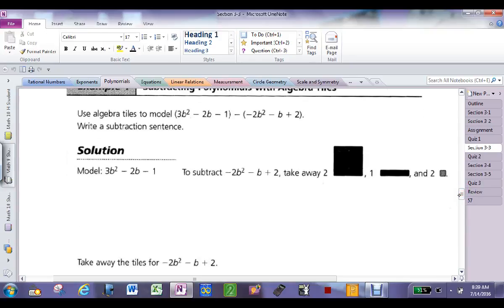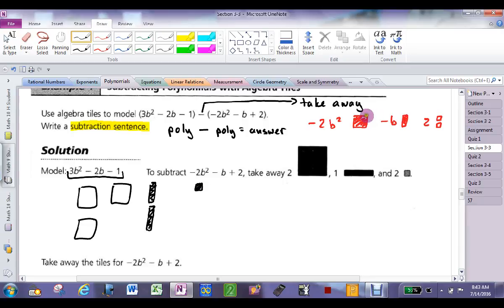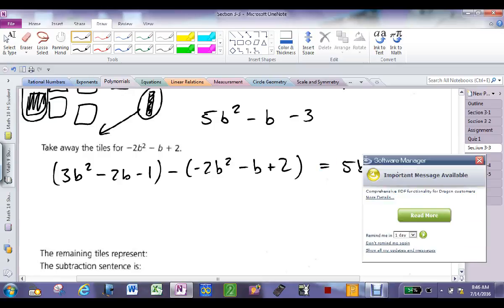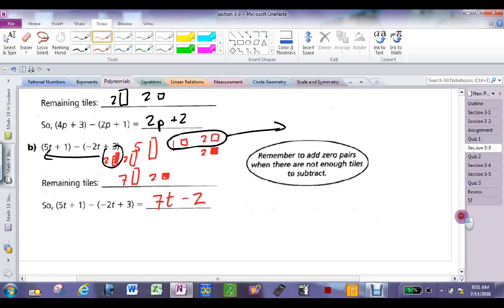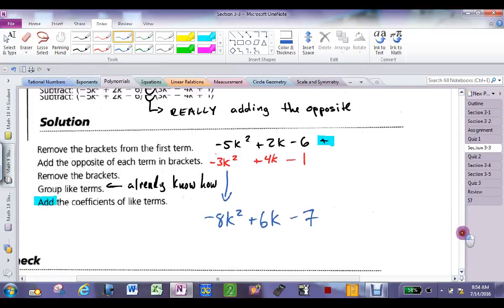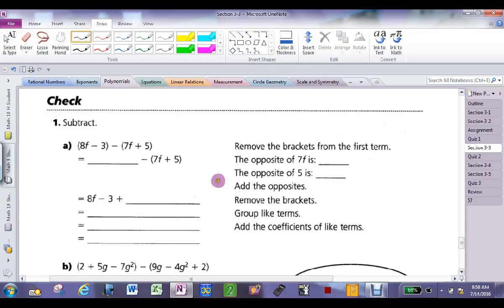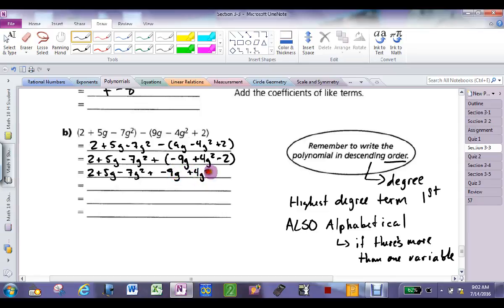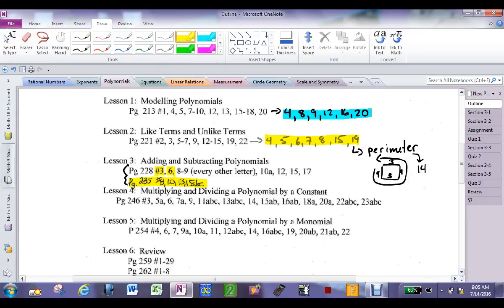July 14 Subtracting Polynomials